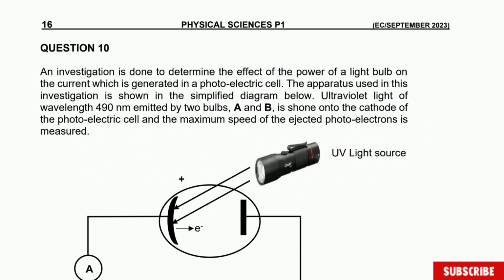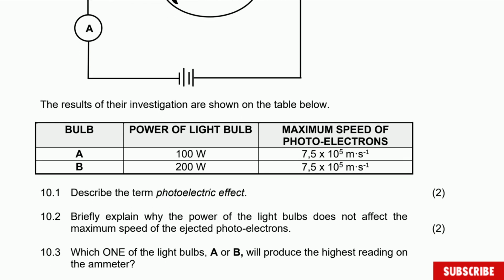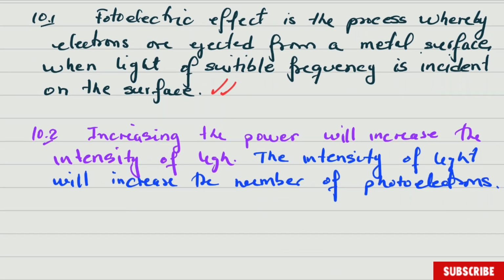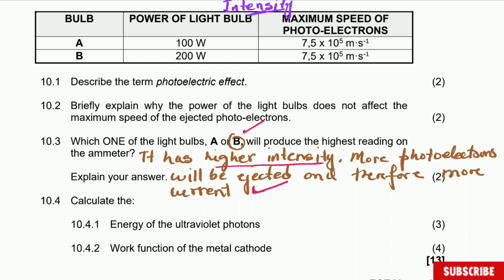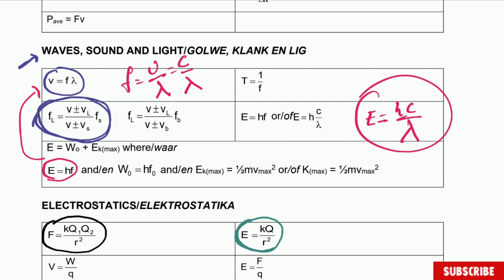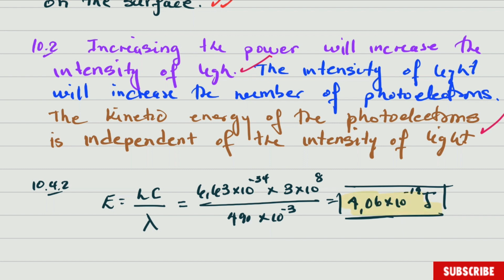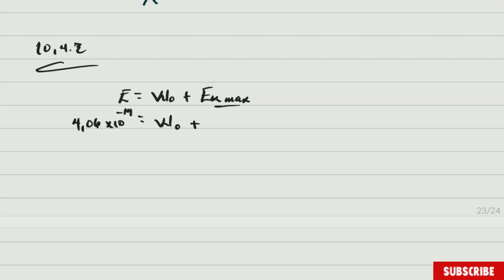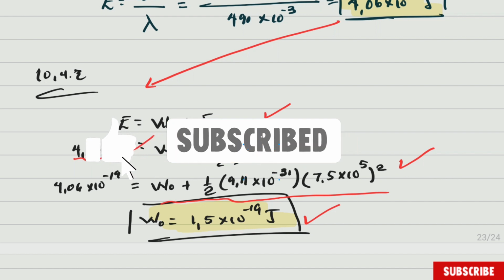Question on Photoelectric Effect.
In this video we are going to solve a question on Photoelectric effect. This was question 10 from the September question paper done in the Eastern Cape Province in 2023.